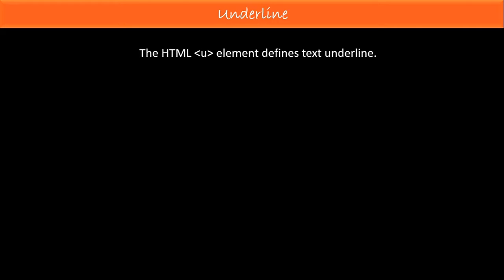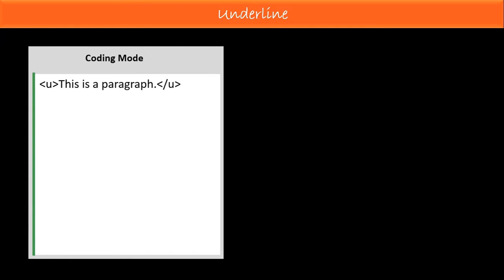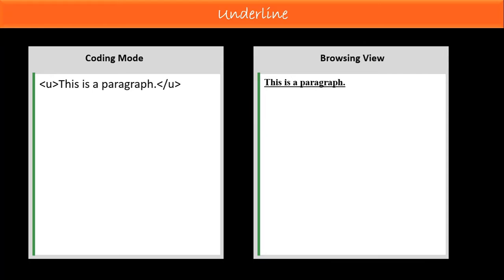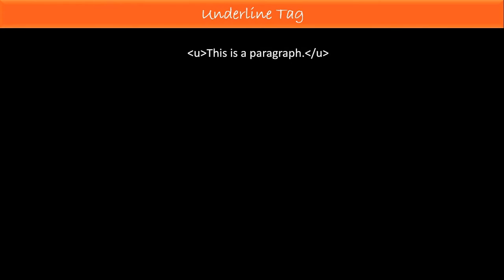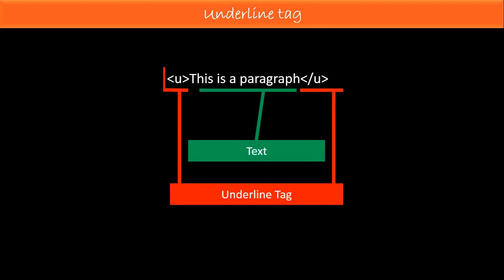How to Underline a Text in HTML: Lesson 20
In this HTML tutorial, we will cover all the basics of HTML in an easy-to-understand manner. Aimed at both the beginner and intermediate webmasters, this course will help learners increase their knowledge of how to create a simple webpage or make a complete website with HTML. Learn basic HTML and build your website from scratch.